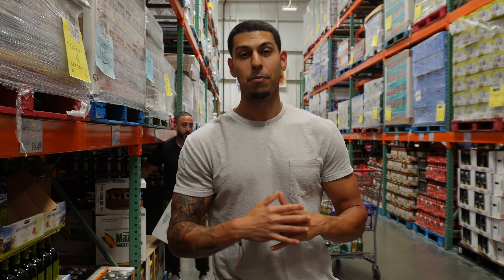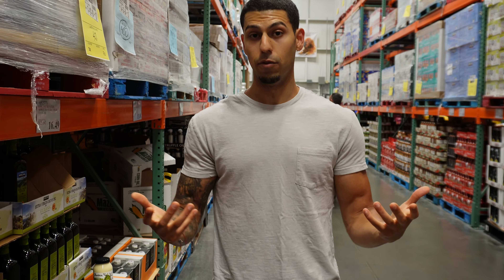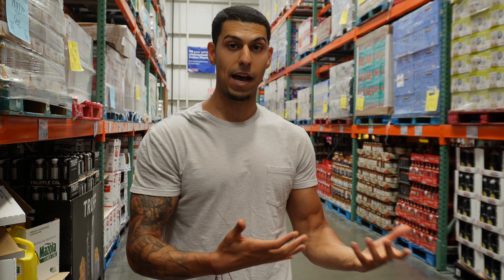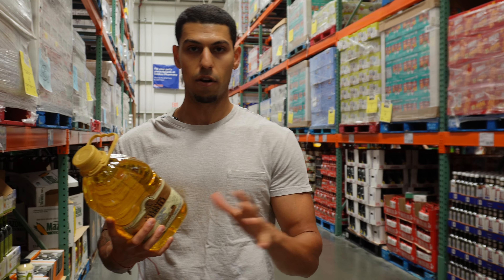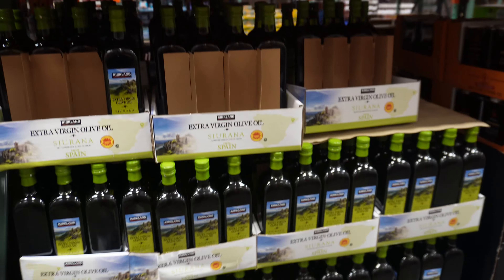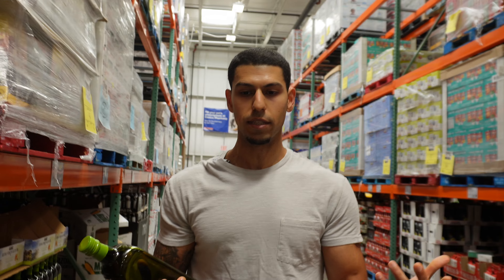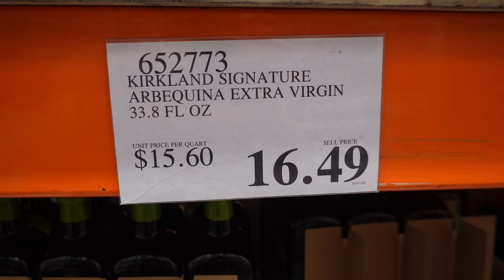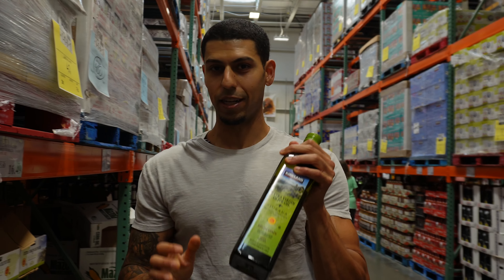How to Find the BEST Olive Oil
Best and worst olive oil to look for. In this video I will be informing you guys on some great practices if quality is your top priority when shopping for olive oil. This video will surely help you find the BEST Olive Oil next time grocery shopping!

⬇️Online Fatloss Course⬇️

🖥️ Register for My "LOSE FAT and KEEP IT OFF Program" GUARANTEED to Teach to How to Lose Fat Efficiently (LIMITED SPOTS)❗